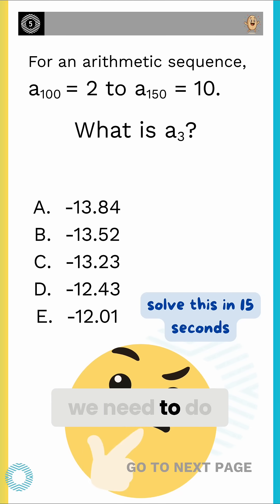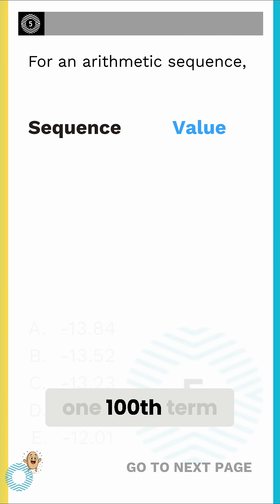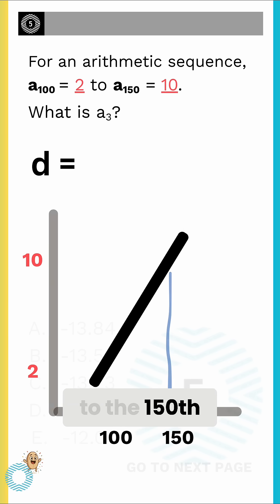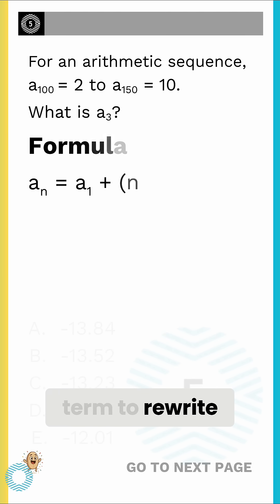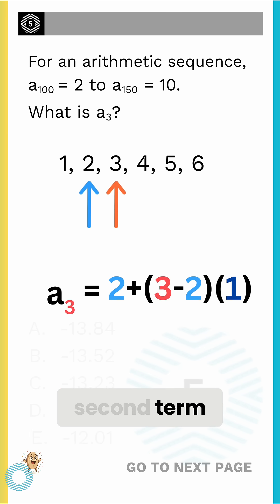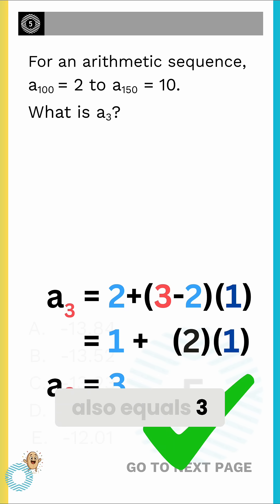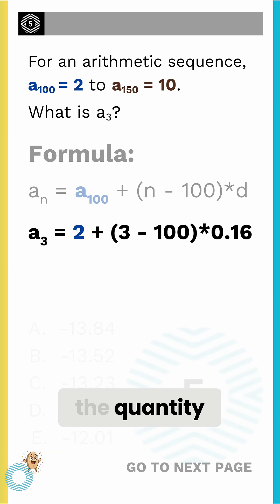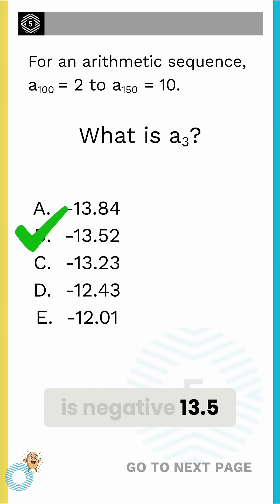Can you solve this arithmetic sequences question?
Master the secrets of arithmetic sequences as we solve a unique problem involving the 100th and 150th terms. Discover how to calculate unknown terms efficiently using proven formulas and concepts. Join us to enhance your math skills with practical examples!